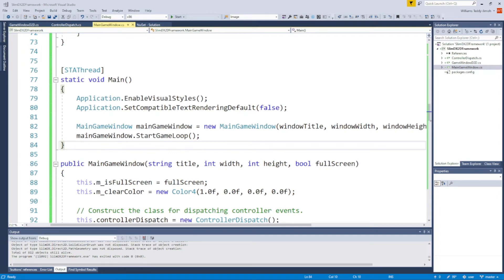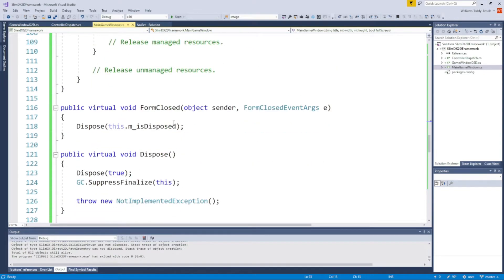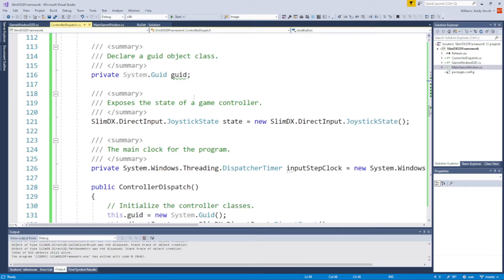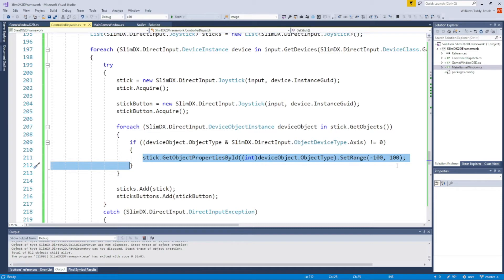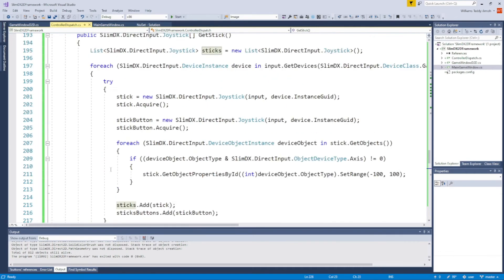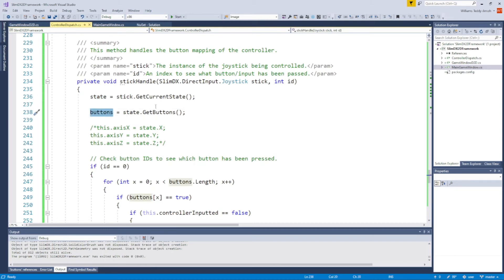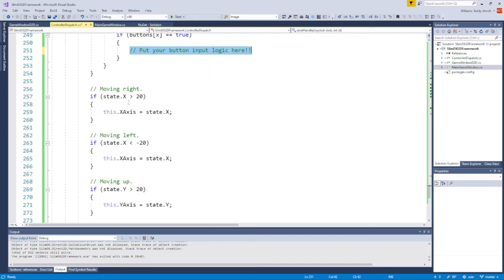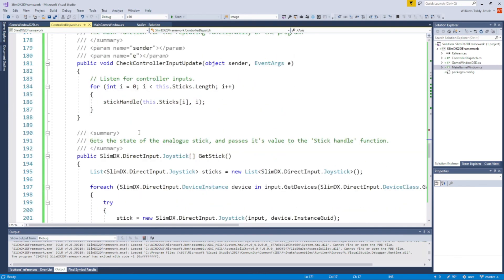SlimDX - How to set up a PC controller for a C# app (win32)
Greetings all. In this tutorial I walk-through an approach to parsing PC controller input for a C# app, which can have applications within contexts such as gaming.

The processes demonstrated here are somewhat rudimentary and can be vastly improved with techniques such as events. Here, I'm simply passing an update-style function call that checks for changes in a property value that represents the analog stick values in the -X : X and -Y : Y plane.

As a side-note, I'm accessing DirectInput functionality, which is legacy (succeeded by XInput) but the general processes are still worth learning and works for win32-based C# applications.

Many thanks! Will.

GitHub - SlimDX rendering framework with Controller Support Source Code

Williams Teddy-Jimoh